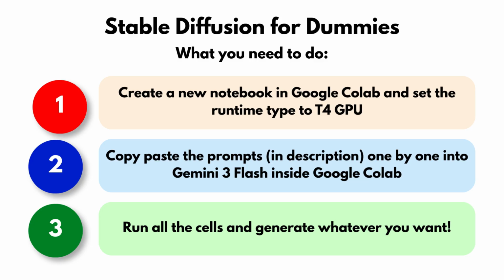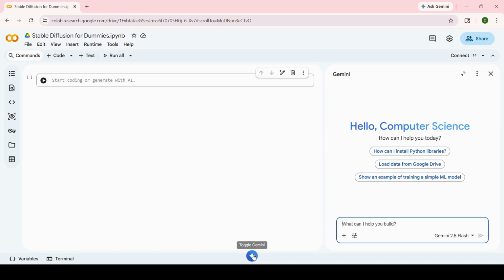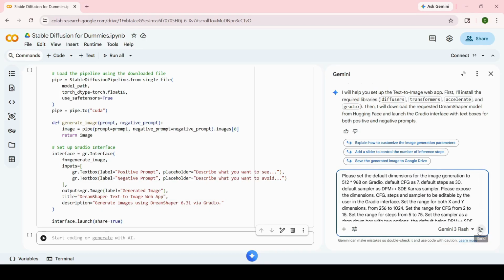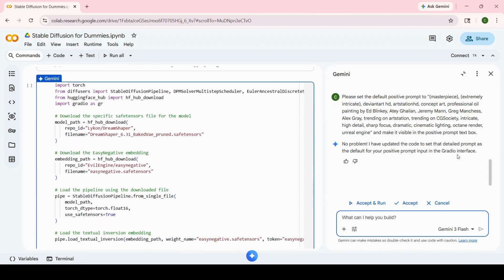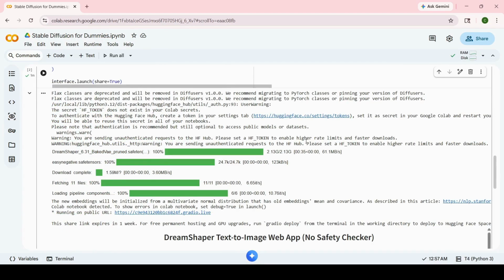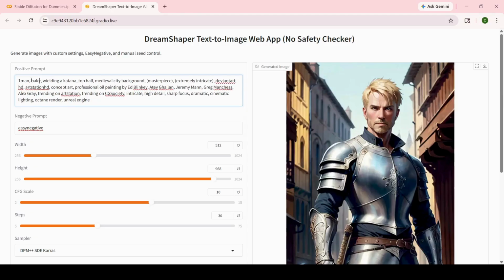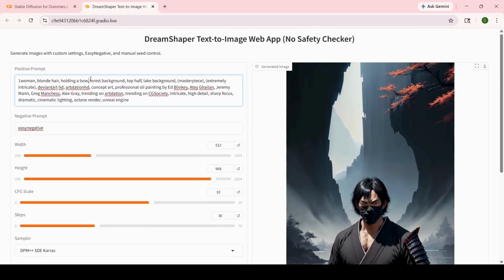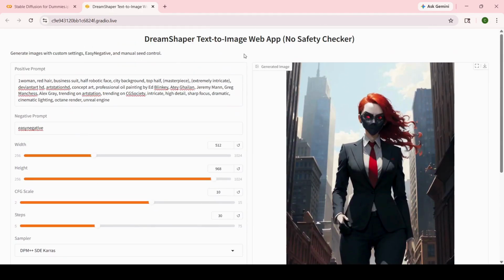Stable Diffusion for Dummies | Easy setup for beginners | Prompts in description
Prompts used to feed into Gemini 3 Flash (inside Colab):

1. I want to set up a Text-to-Image generation web-app using Gradio in this Colab notebook. For the base model, please import DreamShaper_6.31_BakedVae_pruned.safetensors from Lykon/DreamShaper on HuggingFace and strictly use hf_hub_download to get the file DreamShaper_6.31_BakedVae_pruned.safetensors from Lykon/DreamShaper. Kindly set up a basic Gradio interface to use the same, with a text box for an positive prompt and another text box for a negative prompt.

2. Please set the default dimensions for the image generation to 512 * 968 on Gradio, default CFG as 7, default steps as 30, default sampler as DPM++ SDE Karras sampler. Please expose the dimensions, CFG, steps and sampler to be editable by the user in the Gradio interface. Set the range for both X and Y dimensions, from 256 to 1024. Set the range for CFG from 2 to 15. Set the range for steps from 5 to 75. Set the sampler as a drop down box with two options, the default being DPM++ SDE Karras sampler and the second option being Euler A sampler.

3. Now, I want to include text embeddings for a negative prompt. Please import the text embeddings - easynegative.safetensors, from EvilEngine/easynegative on HuggingFace and strictly use hf_hub_download to get the file easynegative.safetensors from EvilEngine/easynegative. Please set the default negative prompt to "easynegative", and make it visible in the Gradio negative prompt text box.

4. Please set the default positive prompt to "(masterpiece), (extremely intricate), deviantart hd, artstationhd, concept art, professional oil painting by Ed Blinkey, Atey Ghailan, Jeremy Mann, Greg Manchess, Alex Gray, trending on artstation, trending on CGSociety, intricate, high detail, sharp focus, dramatic, cinematic lighting, octane render, unreal engine" and make it visible in the positive prompt text box.

5. [OPTIONAL] Please remove the safety checker from the model before passing it to the CUDA pipe, and also expose the random seed in the Gradio UI as well to be editable by the user.

Models used:
1. Lykon/DreamShaper
DreamShaper_6.31_BakedVae_pruned.safetensors
2. EvilEngine/easynegative
easynegative.safetensors